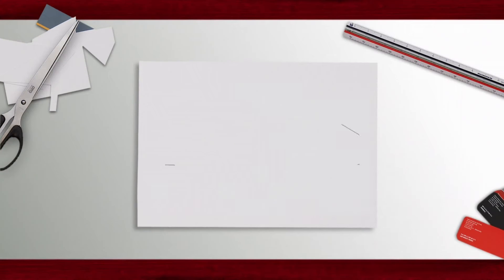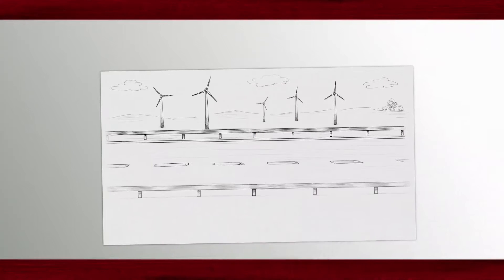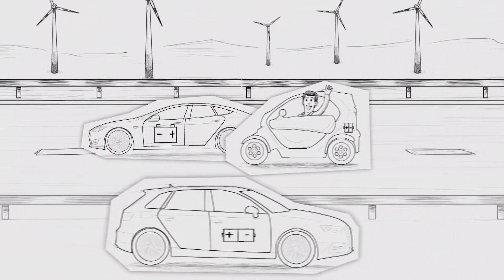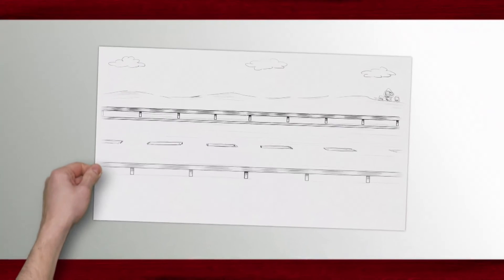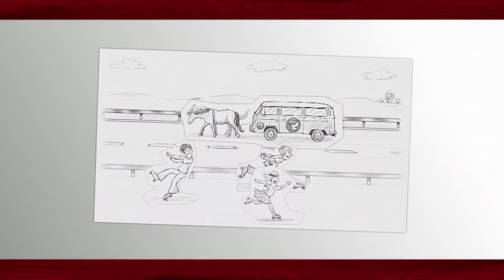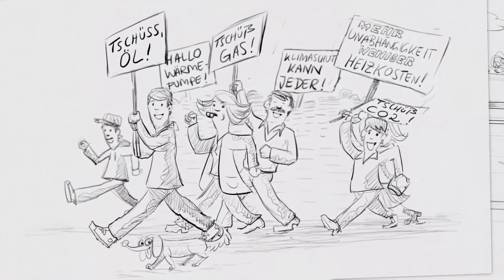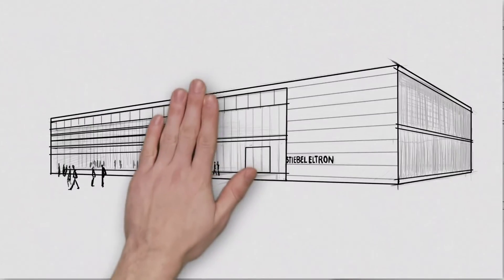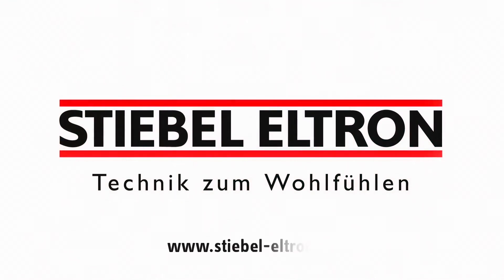Stiebel Eltron Are Heat Pumps Good for the Environment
Total NRG Are heat pumps good for our environment?